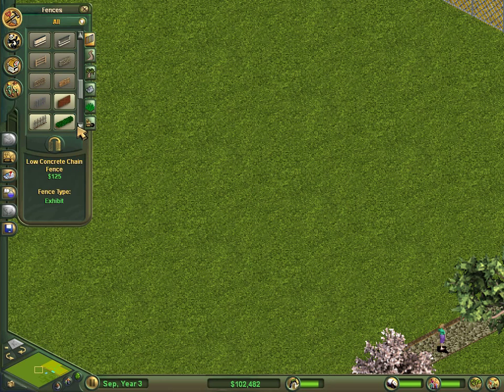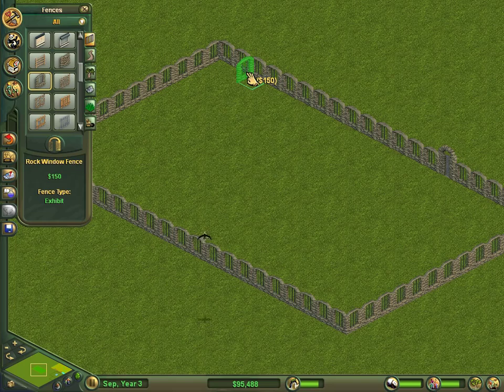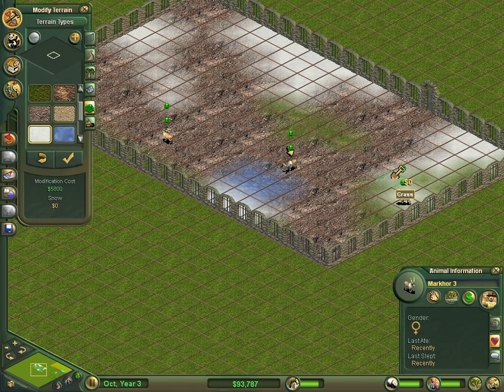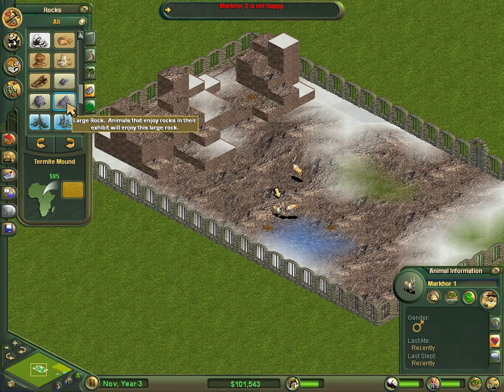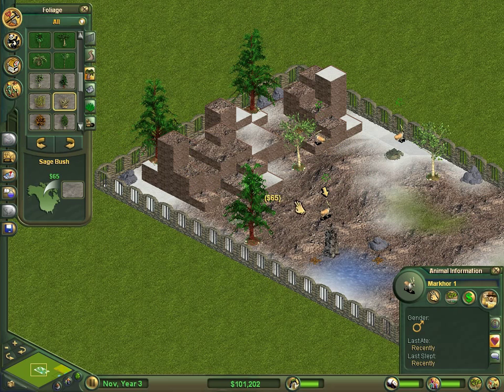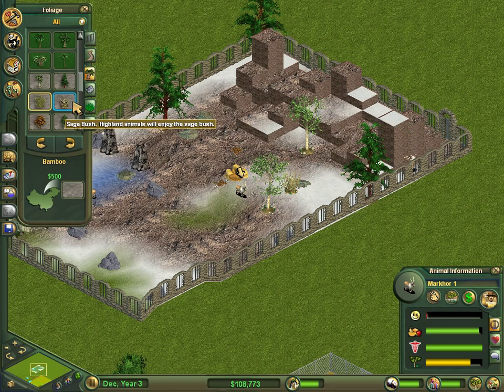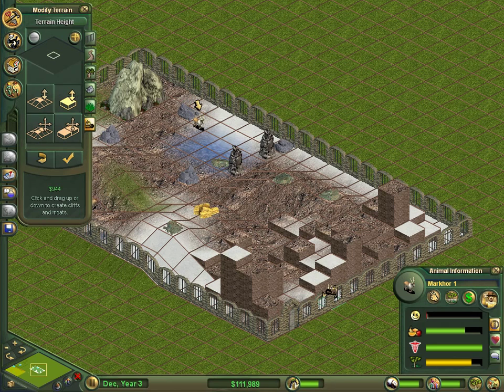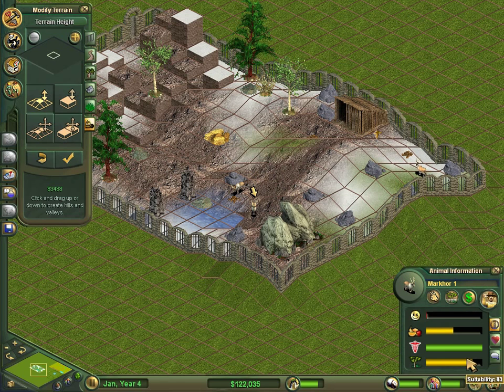Let's Play Zoo Tycoon: Complete Collection (Part 7)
Part One of what shall forever be known as the Markhor Incident.

WildCRU is the conservation research unit that was studying Cecil the lion. Please check them out if you're interested in learning about their work or donating.